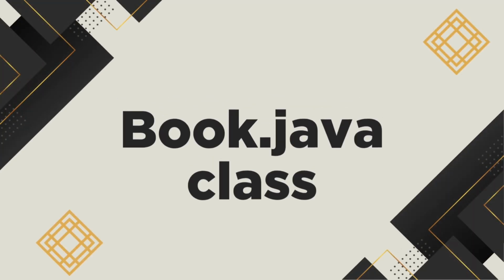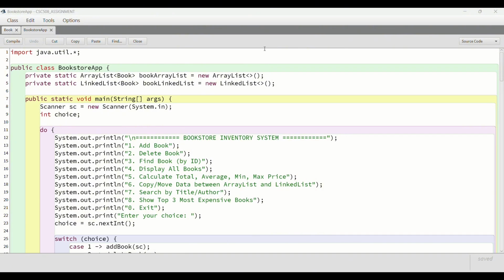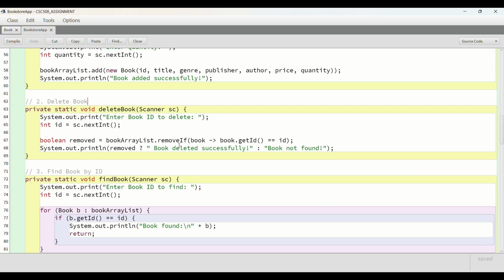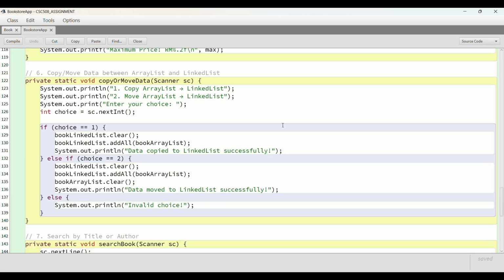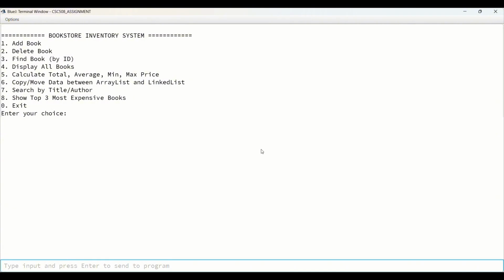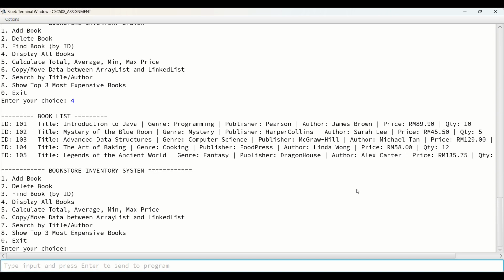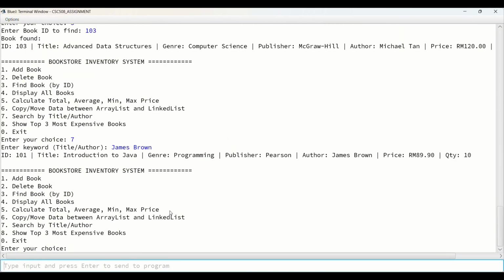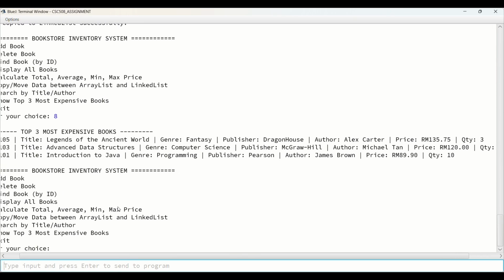CSC508 IDIVIDUAL ASSSIGNMENT 1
CSC508 IDIVIDUAL ASSSIGNMENT
An inventory system using Java language by implement Arraylist and Linklist.